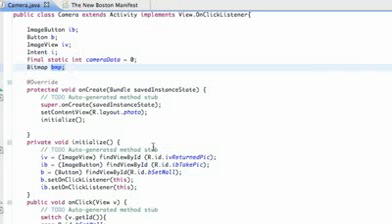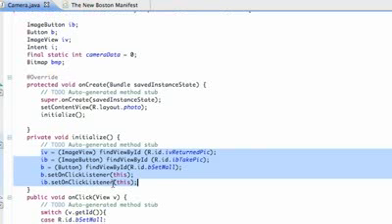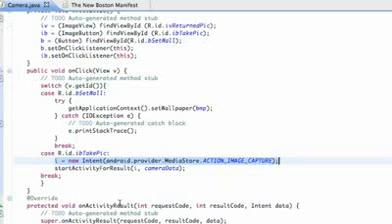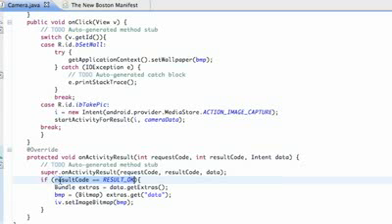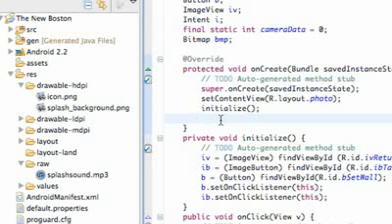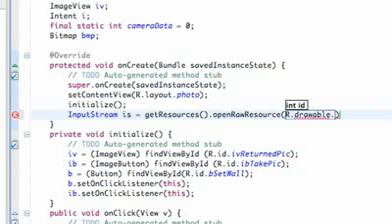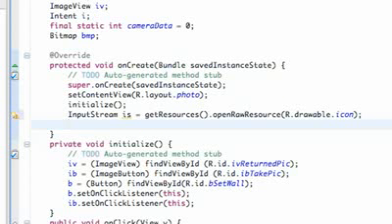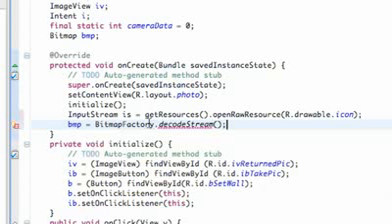Android Application Development Tutorial 42 Using BitmapFactory and InputStream to set Bitmap YouTube